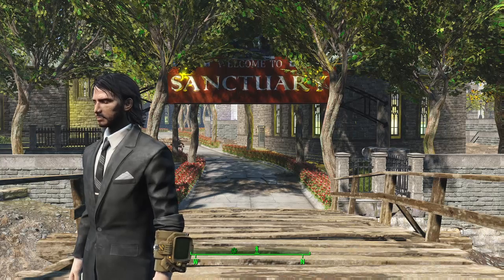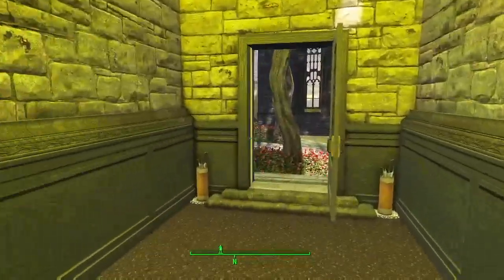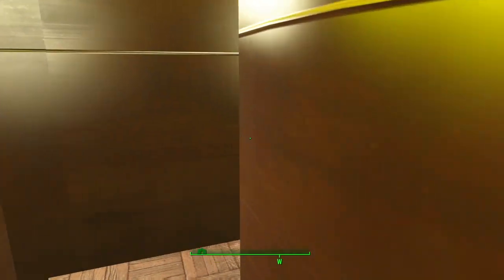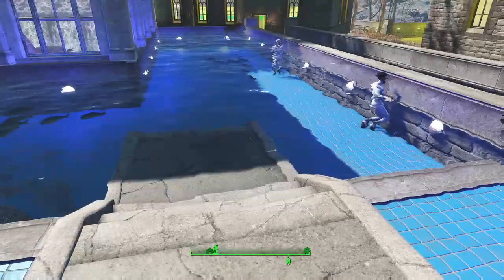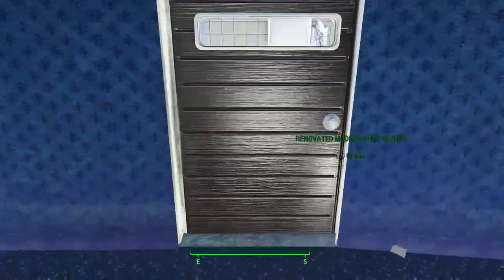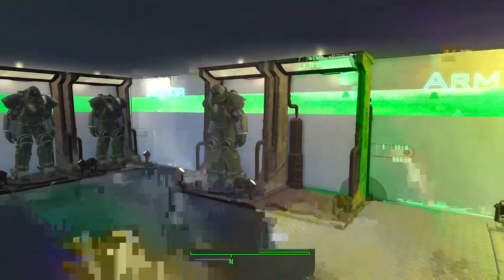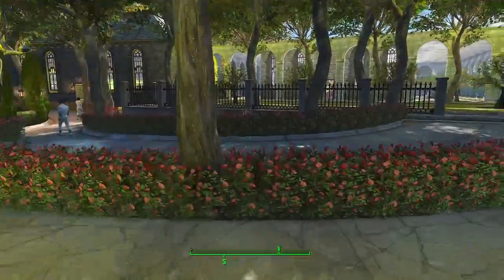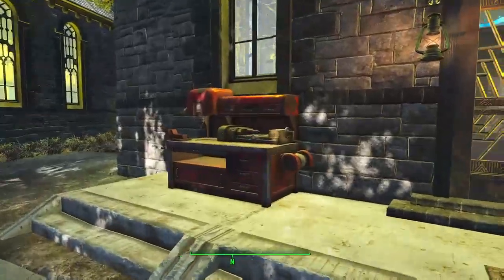Fallout 4 sanctuary settlement tour